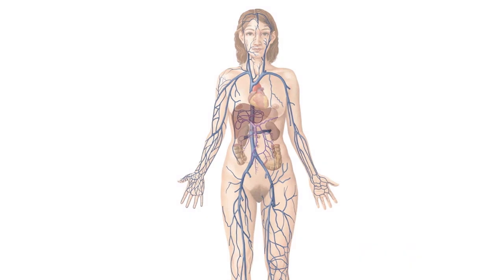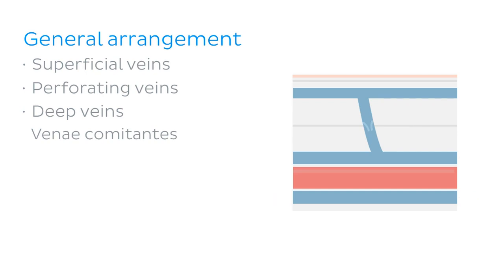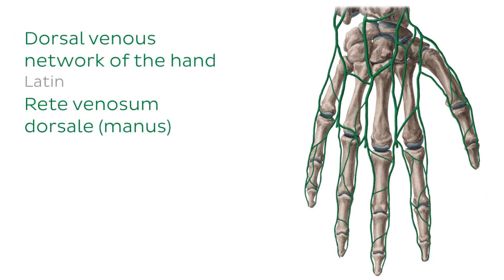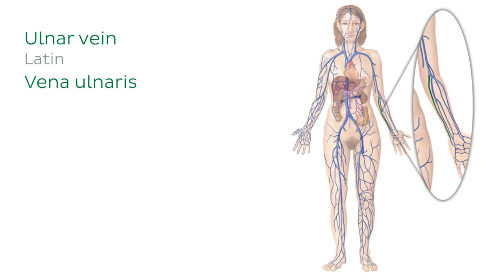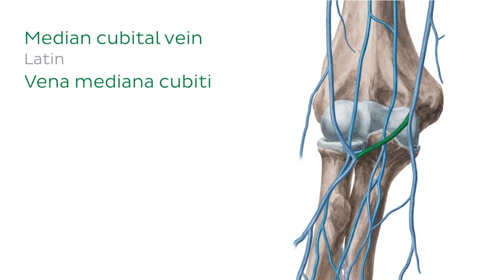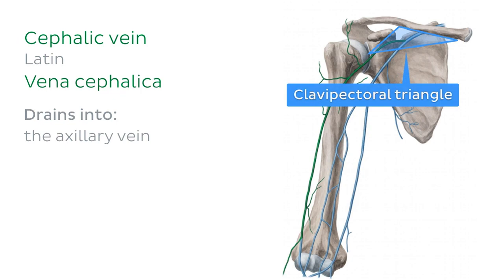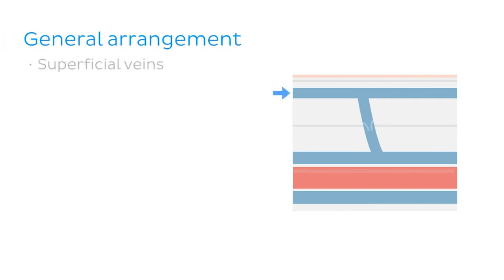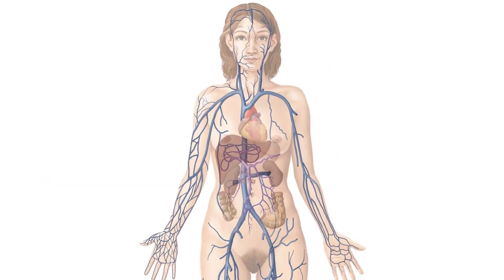The Veins in the Human Body | A Detailed Explanation